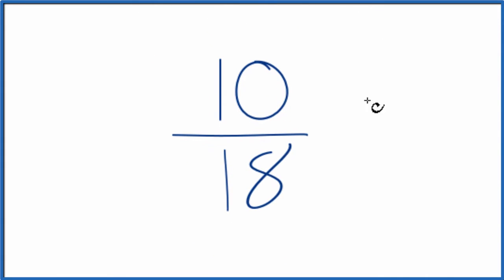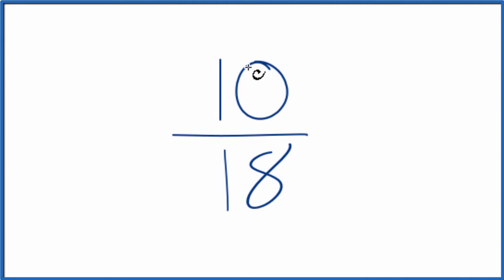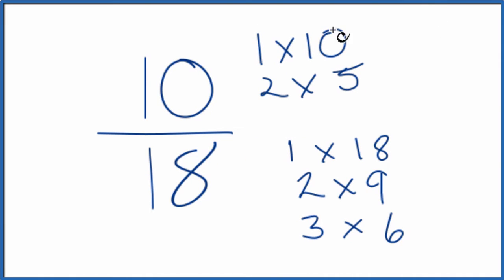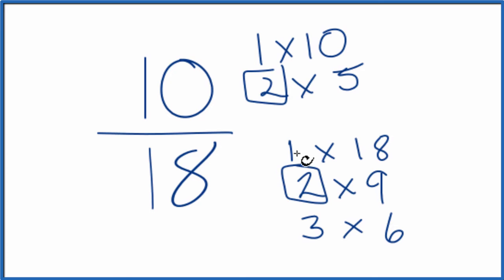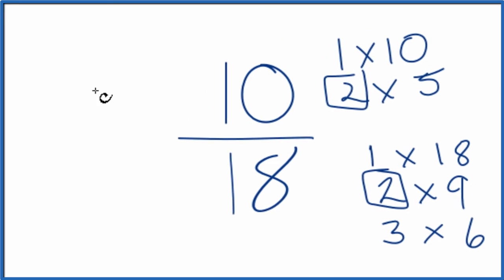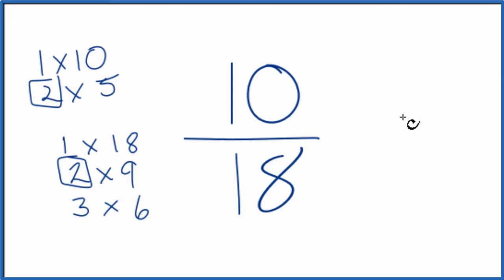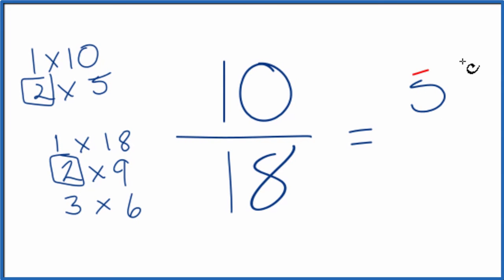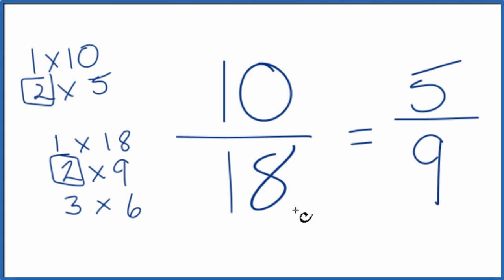How to Simplify the Fraction 10/18